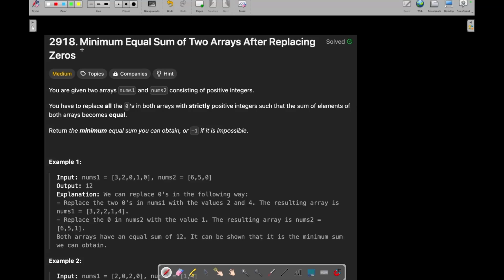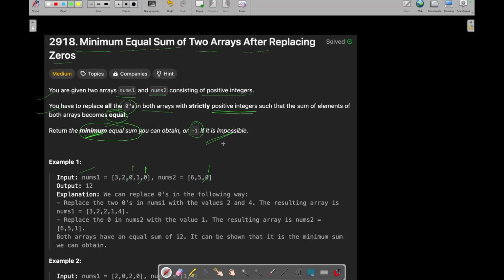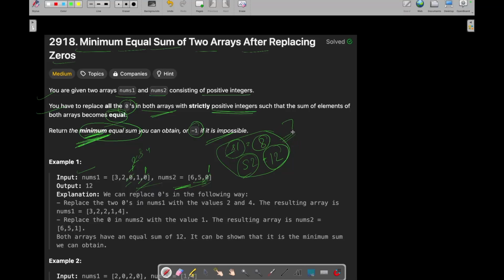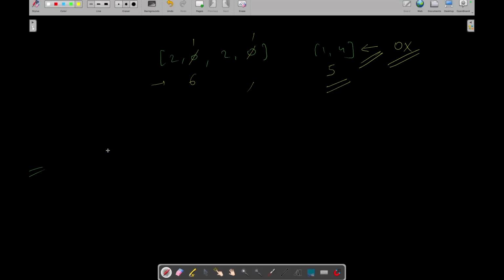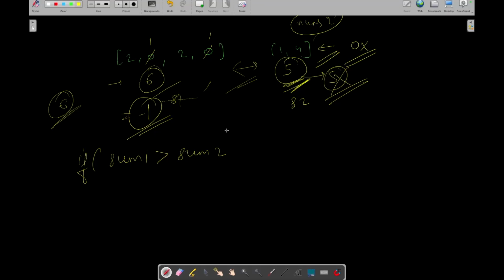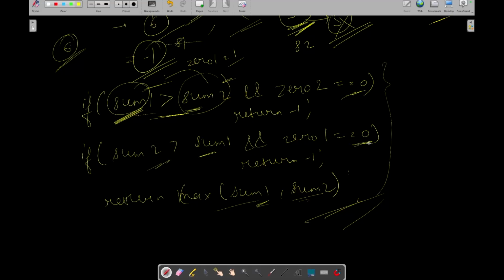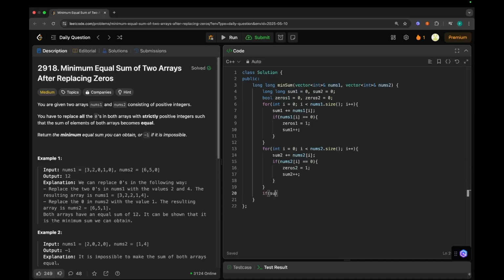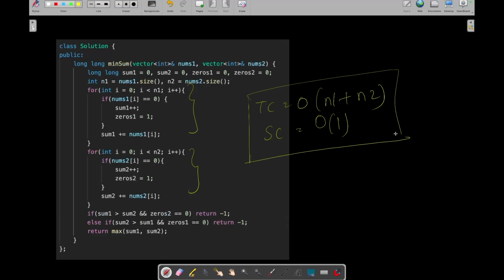2918. Minimum Equal Sum of Two Arrays After Replacing Zeros | Greedy | Leetcode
2918. Minimum Equal Sum of Two Arrays After Replacing Zeros | Arrays | Greedy | Leetcode

In this video, I'll talk about how to solve Leetcode 2918. Minimum Equal Sum of Two Arrays After Replacing Zeros